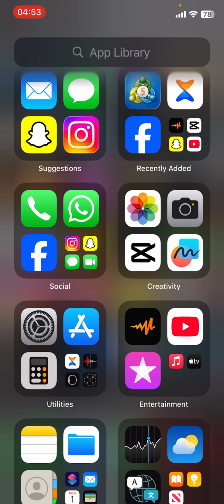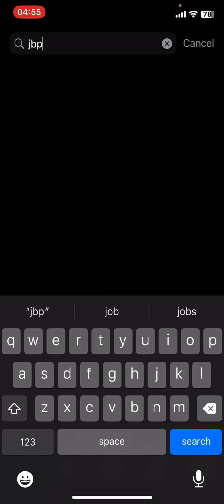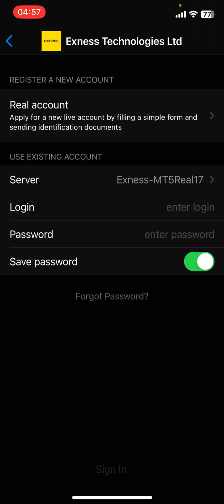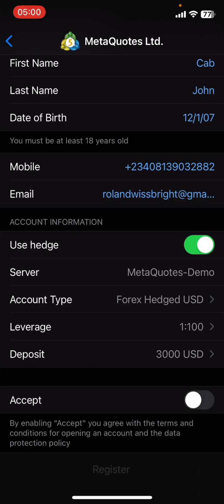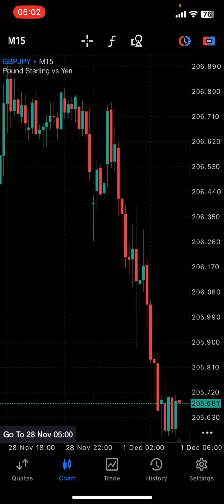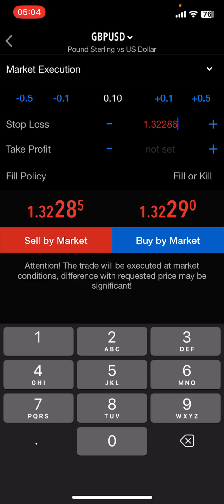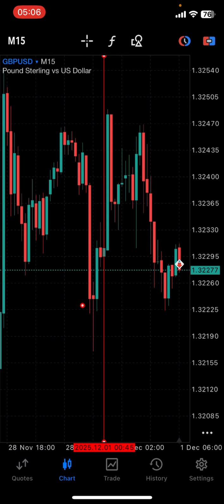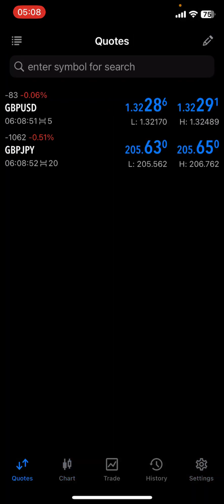How to Create an MT5 Trading Account (Step-by-Step Beginner Tutorial)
In this video, I walk you through how to create an MT5 (MetaTrader 5) trading account step by step.
This tutorial is perfect for beginners who want to start forex trading but don’t know how to set up their MT5 platform.
You’ll learn:
How to open an MT5 trading account
How to register with a forex broker
How to log in to MT5 on mobile or PC
How to set up your trading dashboard
Common mistakes beginnerforextrader make when creating an account
MT5 is one of the most trusted trading platforms for forex, indices, gold, crypto and more — and with the right setup, you’re ready to start trading trading confidently.